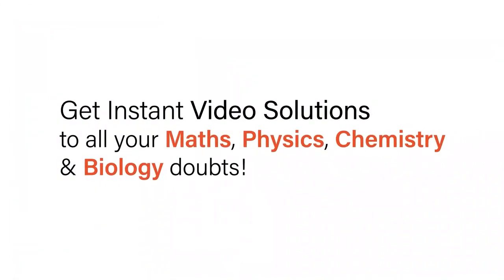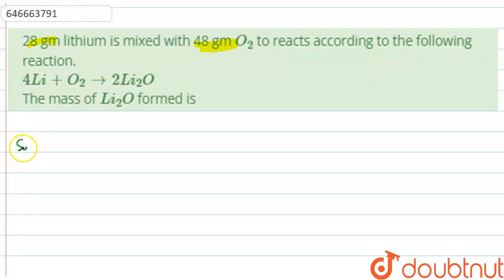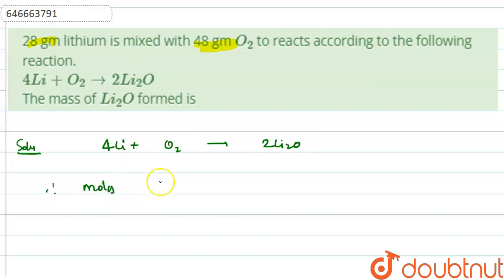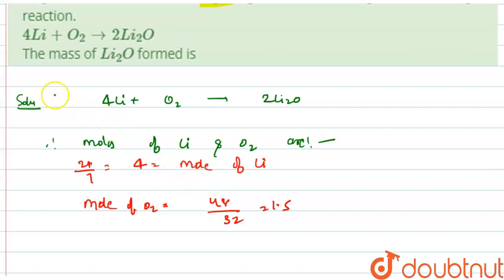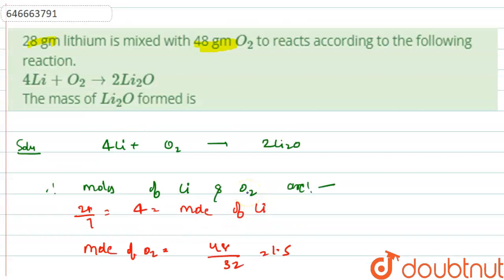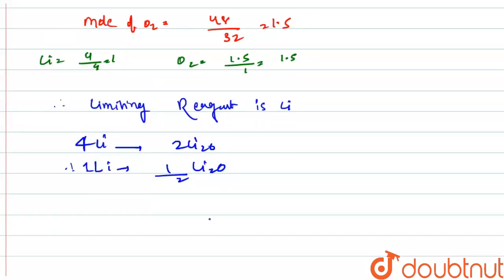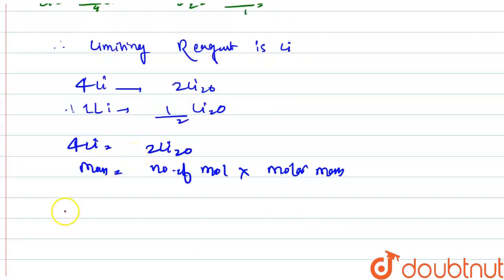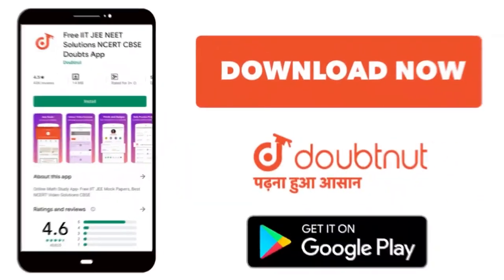28 gm lithium is mixed with 48 gm O_(2) to reacts according to the following reaction.4Li + O_(2...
28 gm lithium is mixed with 48 gm O_(2) to reacts according to the following reaction.4Li + O_(2) to 2Li_(2)O The mass of Li_(2)O formed is
Class: 12
Subject: CHEMISTRY
Chapter: MOLE CONCEPT
Board:IIT JEE

👉 Have Any Query? Ask Us.